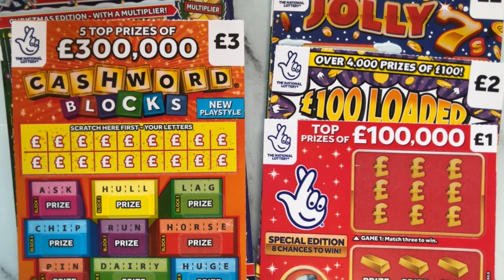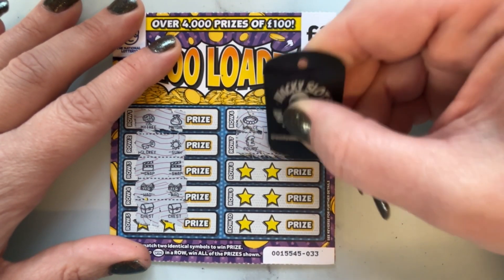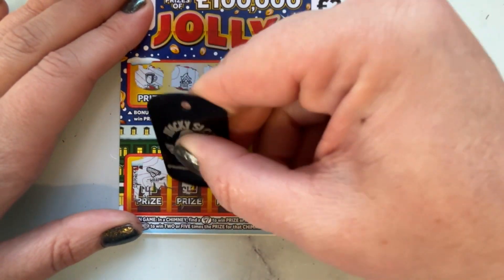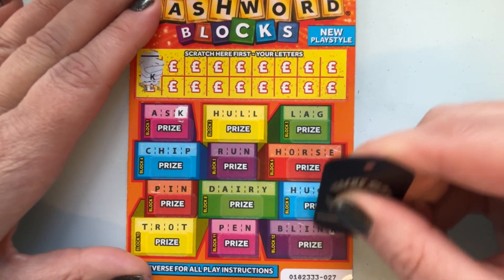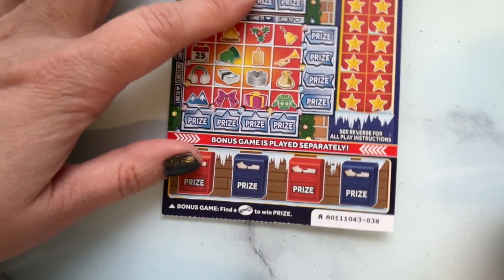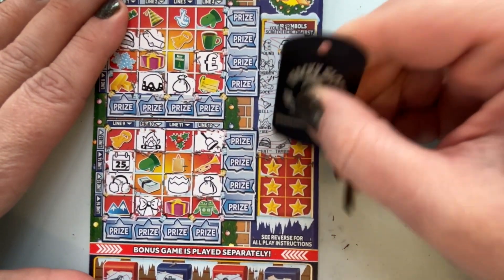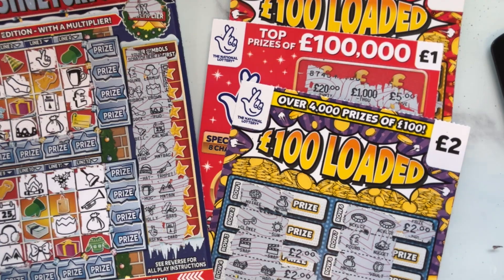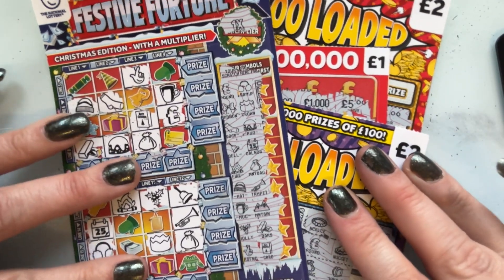£3 Scratch Cards vs £2 Scratch Cards which will do better?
Hello Wonderful people… today I’m scratching some £3 & £2 scratch Cards to see which does better! Place your bets now….. which will do better the £3 or the £2 Scratchcards???

Please check out my fantastic friends Mr & Mrs Wacky @wackyslotsandscratchcards they have been raising money to buy toys for less fortune children so please do go and show them some love!

Also my amazing friend Niki @ThatsLifeScratchin as she has an amazing scratchcard vlogmas going on right now and it’s well worth a watch!